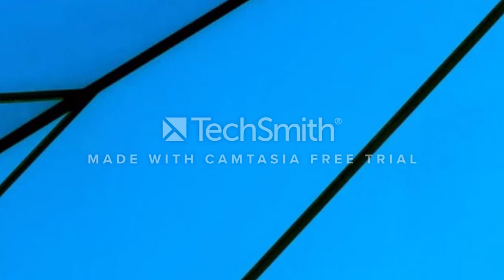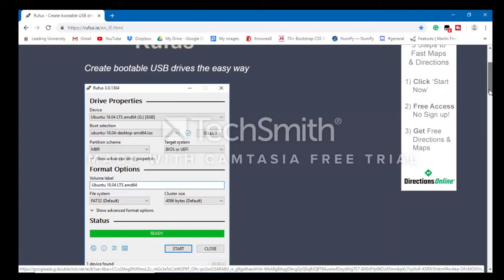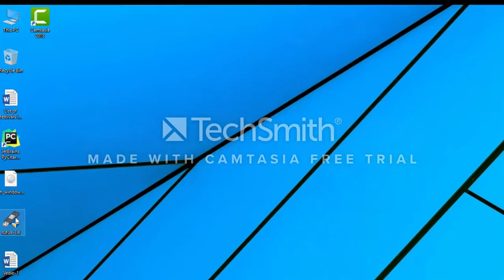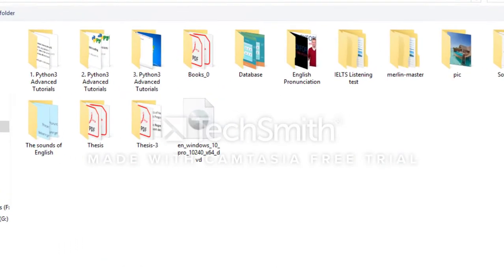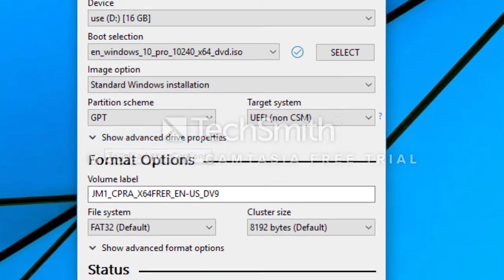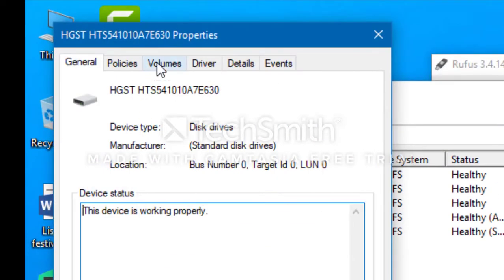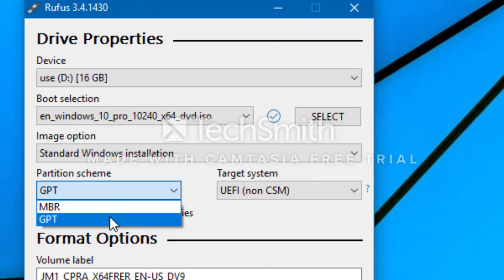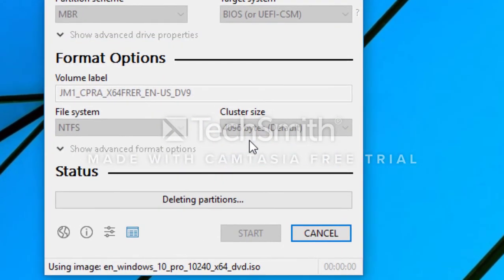How to easily create windows 10 bootable USB drive 2018| UPDATED! 2018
Today I’m going to show you guys how to make a Windows 7, 8 and 10 USB Flash Drive using latest Rufus 3.4, I’m using Rufus 3.4 to make bootable flash drive because in Rufus we can make bootable USB drive GPT or MBR, before you make a bootable USB you must check what type of Hard Drive you have MBR or GPT.
You have to have:
1. Windows iso file
2. Rufus
3. USB drive(min 8gb)
All Necessary links:
1.